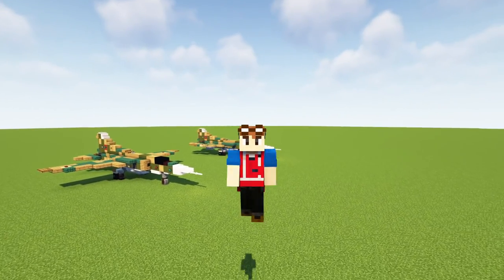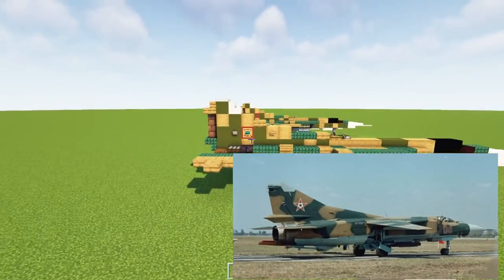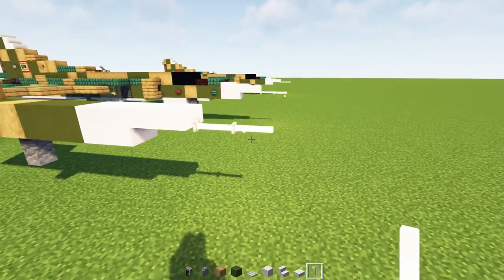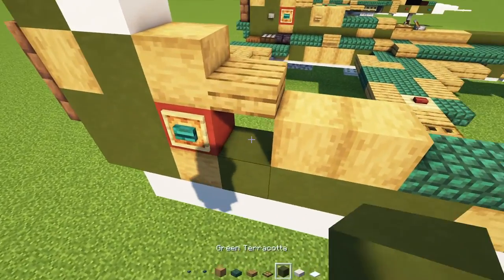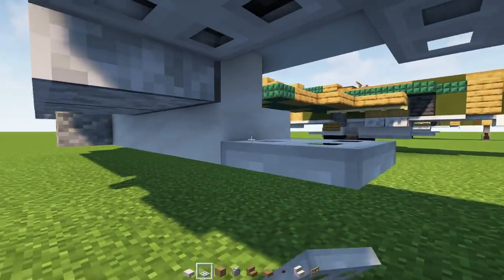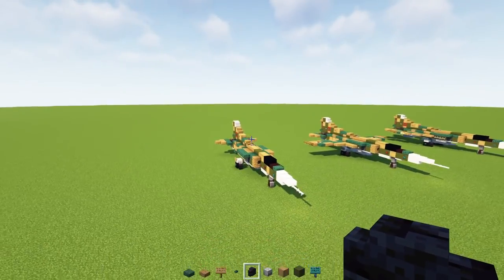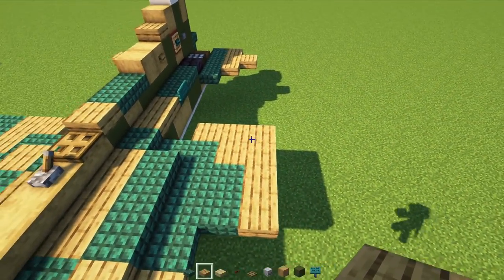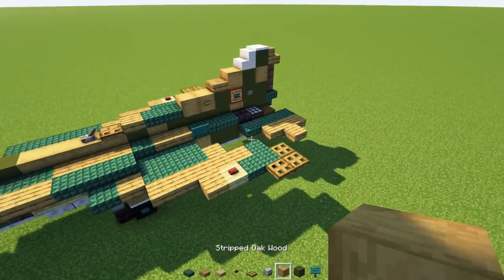Minecraft MiG-23MF Flogger Fighter Jet Tutorial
How to make a Hungarian Air Force Mikoyan-Gurevich MiG-23MF Flogger fighter jet developed in the Soviet Union.

Как Построить МиГ-23МФ Flogger истребитель  в майнкрафте